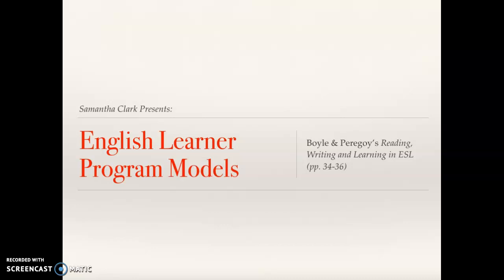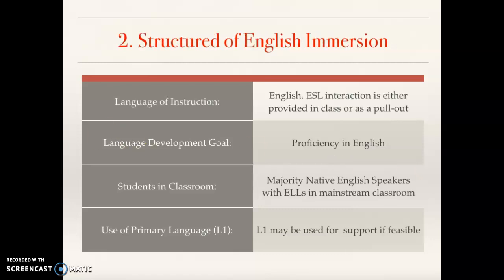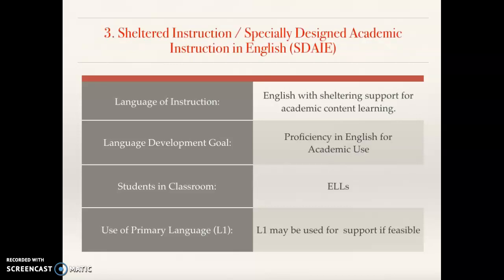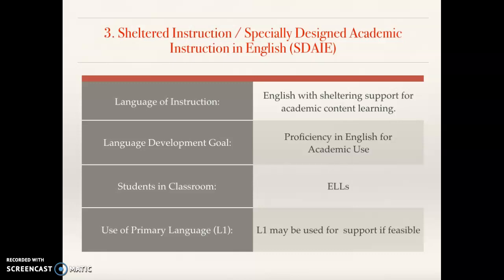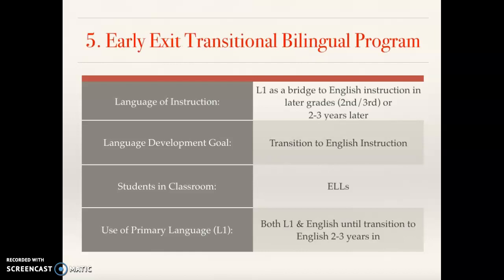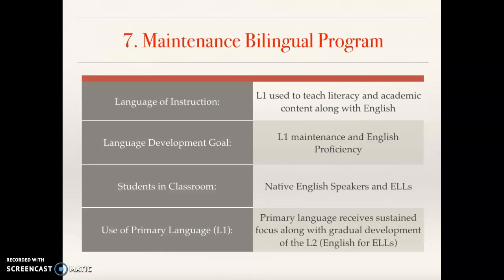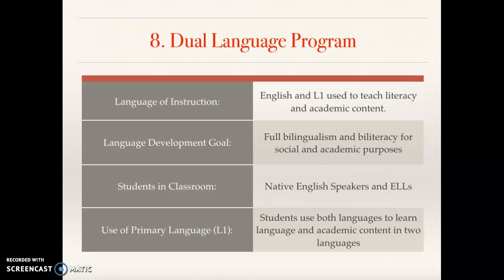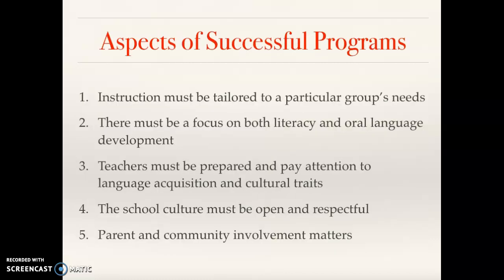English Learner Program Models: Peregoy & Boyle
This is for SDSU's DLE 915: Screencast 1